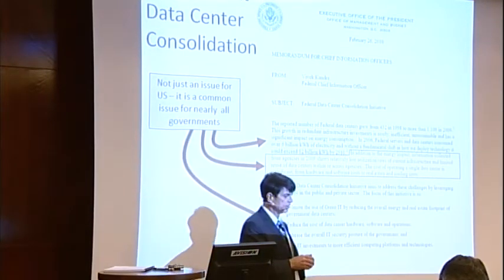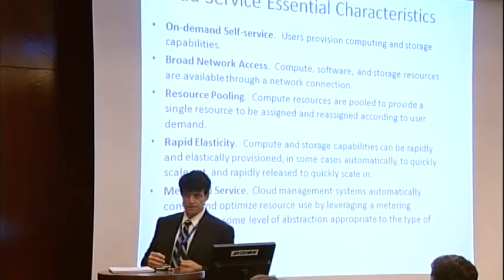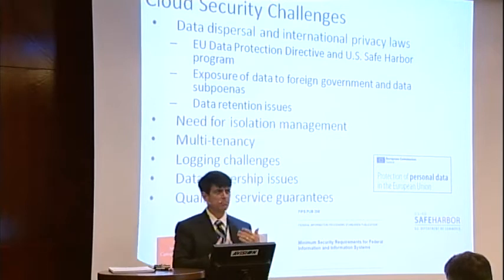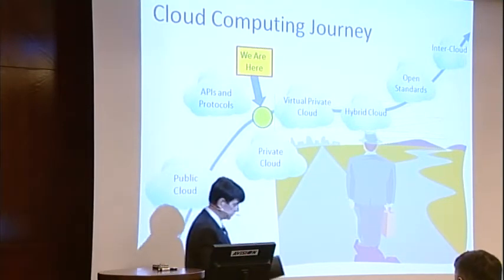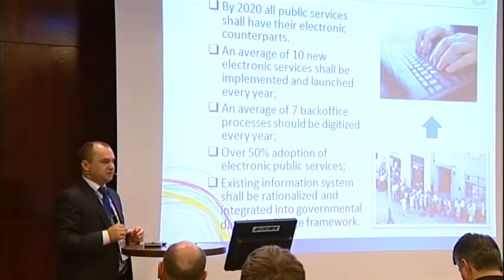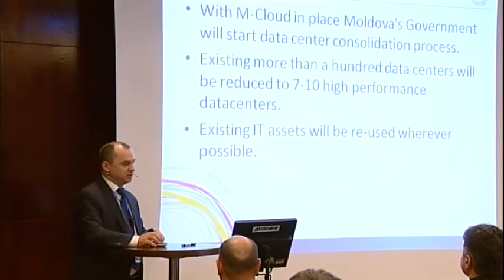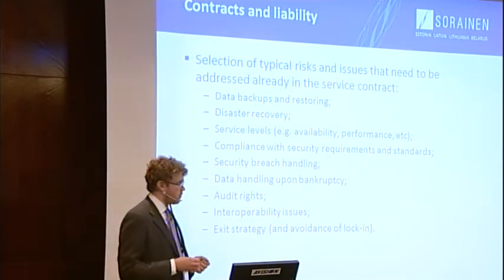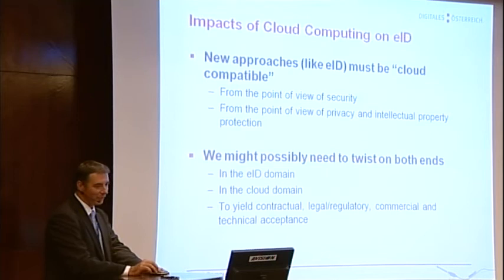Cloud computing - ICEGOV2011 tutorial 4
John R Savageau
World Bank

Fransesco Garcia Moran
European Commission

Examples: Austria, Moldova